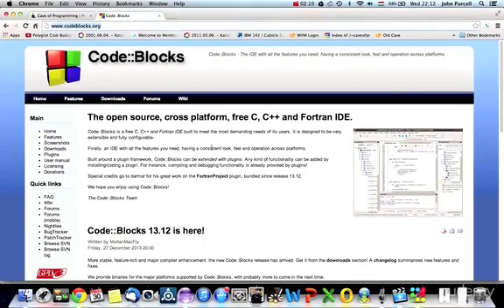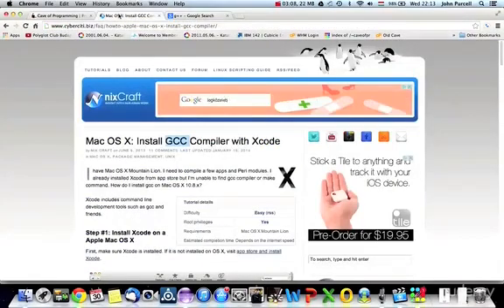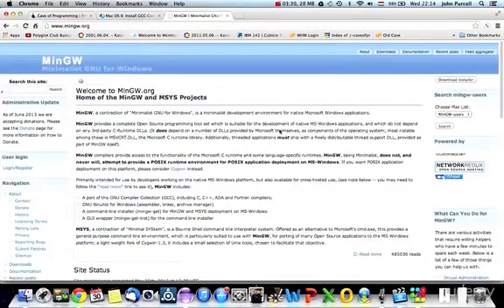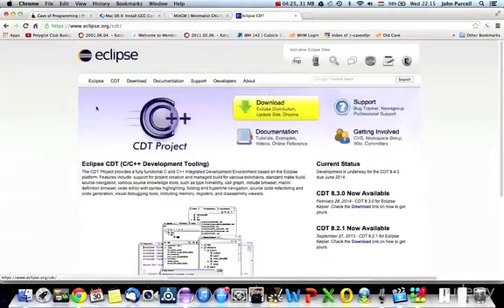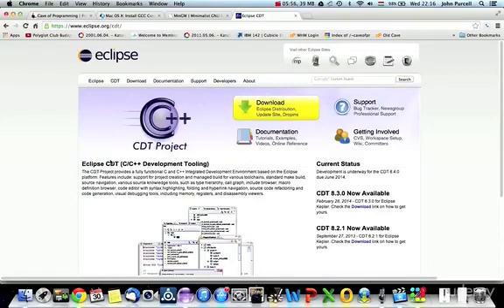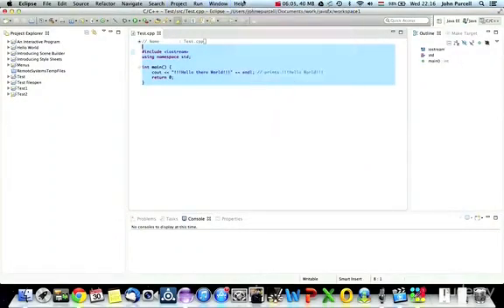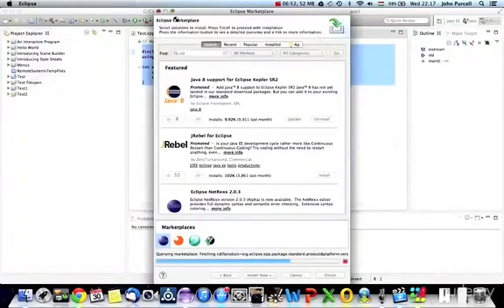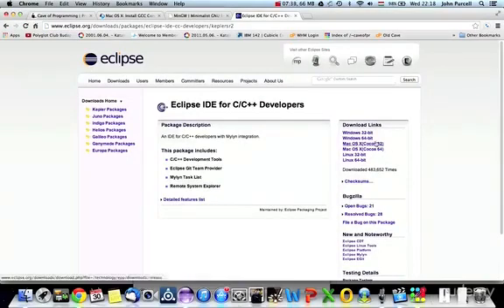C++ Tutorial for Complete Beginners part 2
This course teaches you the powerful, fast and popular C++ programming language from scratch, assuming only basic computer knowledge. If you want to develop apps that squeeze the most power from your computer -- high-end desktop games or complex artificial intelligence programs, for instance -- or if you want to use a language that let's you get close to your machine and access all of your computer's hardware, C++ is the language for you. While C++ is quite challenging, in this course we'll learn the basics step by step; towards the end of the course you'll learn how to create a beautiful "particle fire" program, including a smattering of the basic principles of game development.

You'll be able to develop powerful C++ programs
You'll be able to apply for C++ jobs, with at least a possibility of success
You'll understand the basics of computer programming, including Object Orientation
You can use any C++ IDE (terms explained in the course) and compiler to follow this course; all the software you need is free, but you may need to do a little Googling to find explicit install instructions for your platform.
Who this course is for:
This course is intended for those who are computer literate and familiar with downloading and unzipping files, using the Internet and so on, and who want to learn to program
C++ is one of the more challenging computer programming languages -- so expect to encounter difficulties! You will need a degree of patience and persistence.
Instructor
User photo
John Purcell
Software Development Trainer

  After working as a software developer and contractor for over 14 years for a whole bunch of companies including CSC, Proquest, SPSS and AT&T in the UK and Netherlands, I decided to work full-time as a private software trainer. After spending four years in the beautiful city of Budapest, Hungary and a year in Berlin, I now live in my home town of Derby, UK.